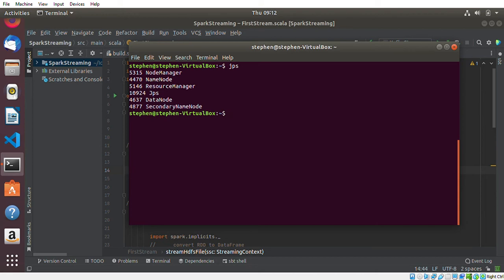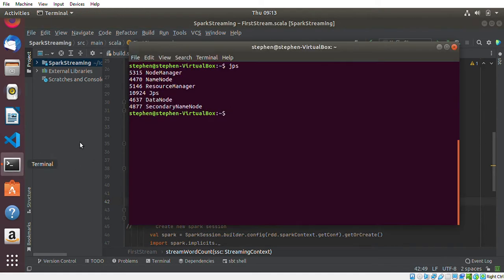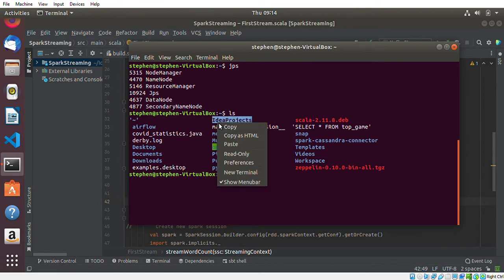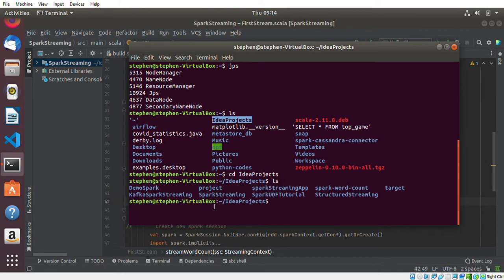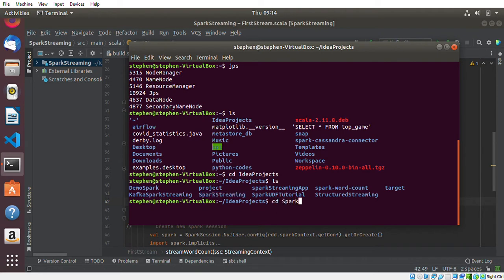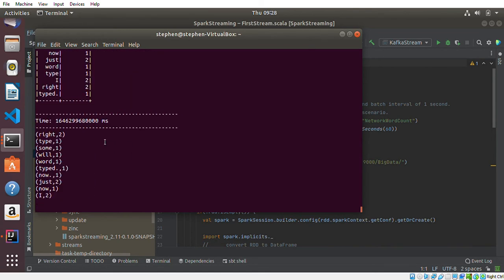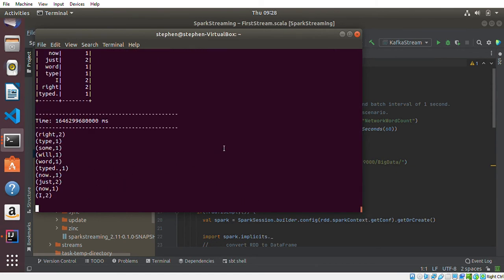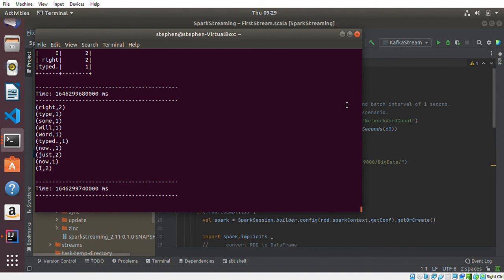How To Create A Jar File Using SBT And Submit A Spark Application Using spark-submit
In this video, I show how you can create a jar file using sbt. I also explain how you can install sbt. Using spark-submit, I show and explain how you can submit a spark job or spark application.